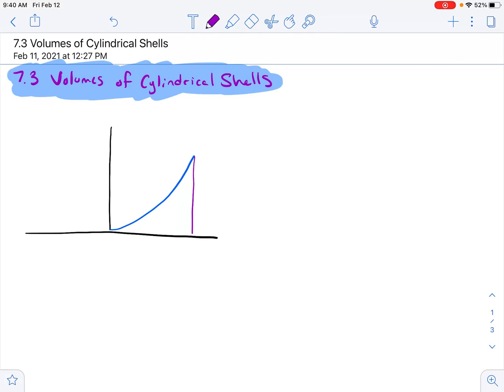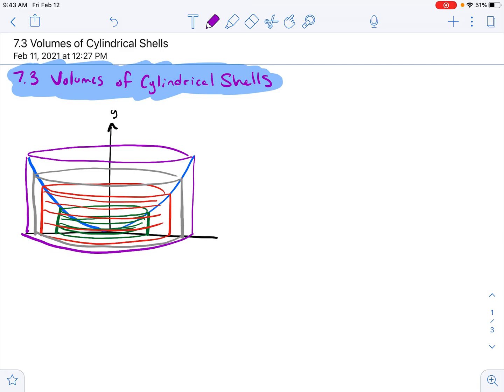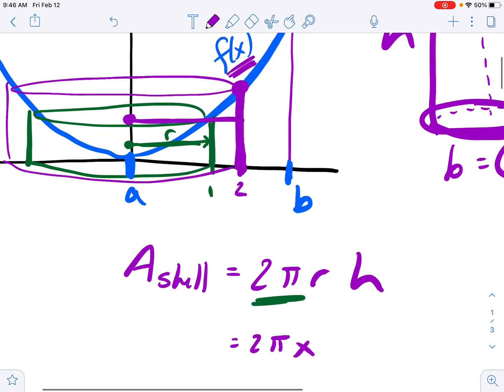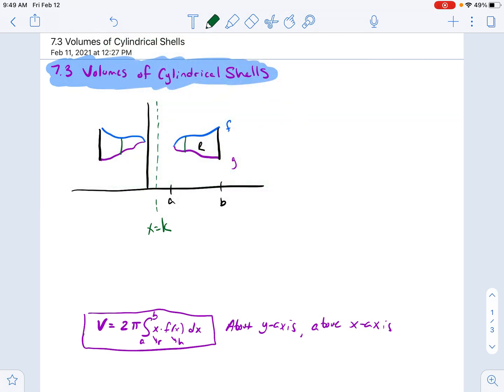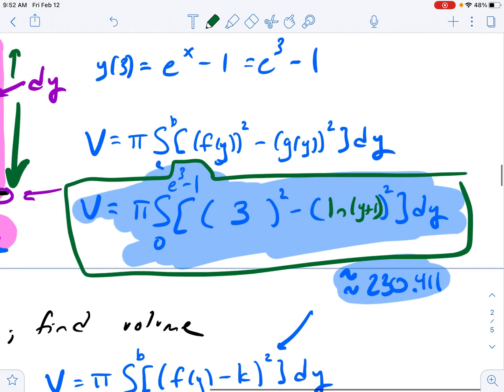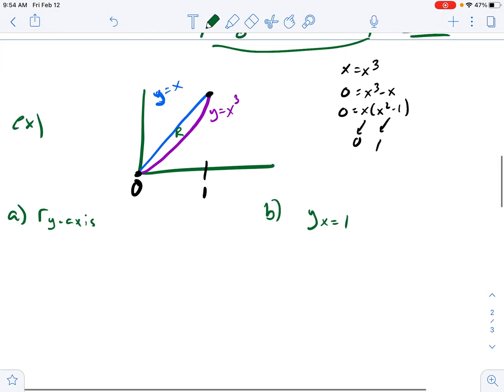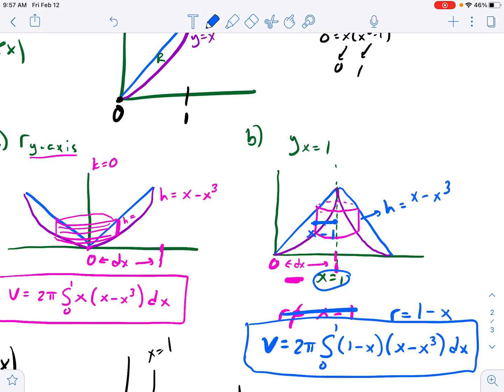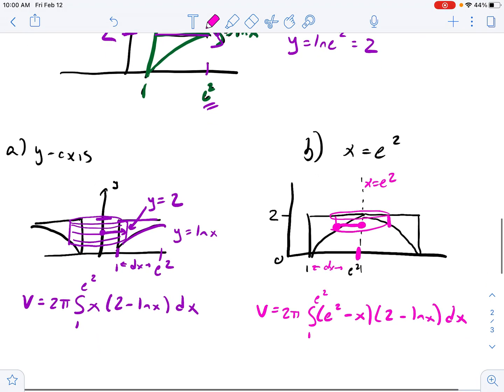AMAT113 7.3 Volumes of Cylindrical Shells